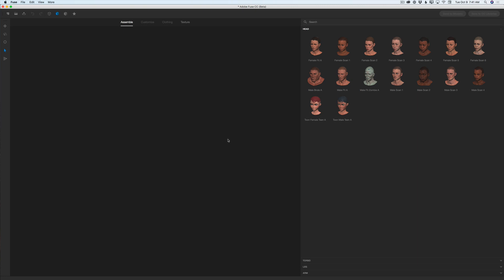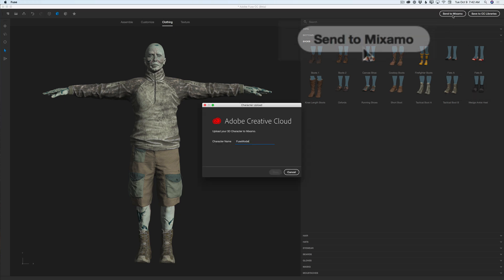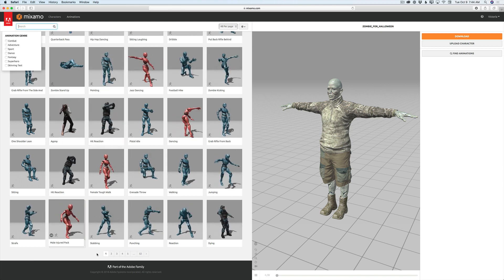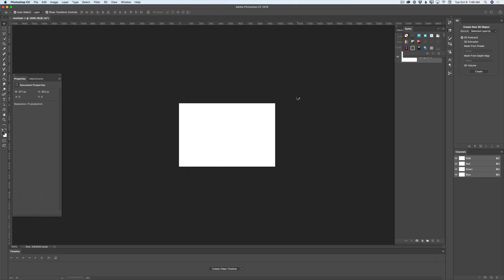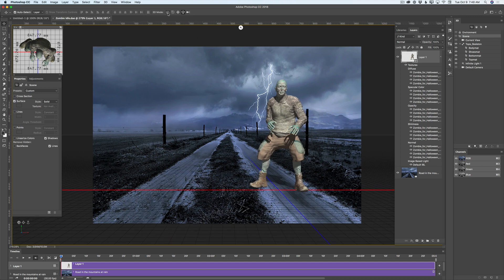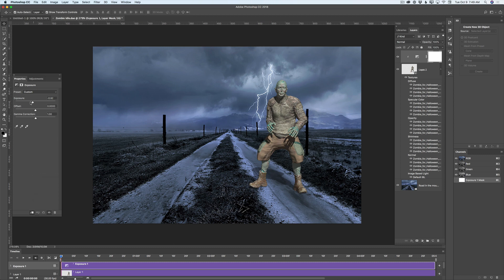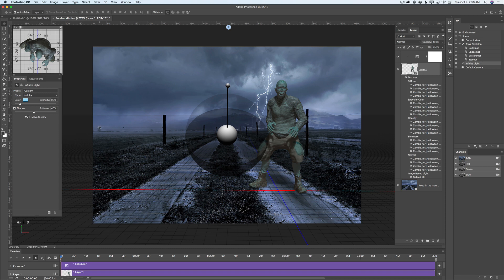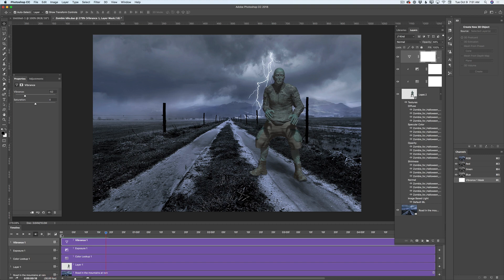How to create a Zombie Animation from scratch in Adobe Photoshop CC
In this tutorial I will show to you how to create a character in Adobe Fuse, Animate it in Adobe Mixamo and finish your Halloween animation in Adobe Photoshop CC